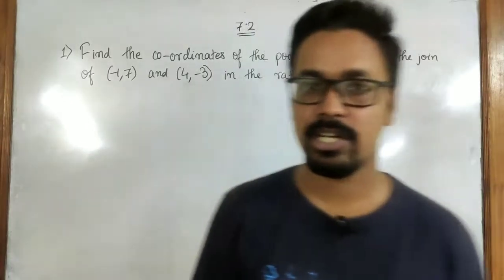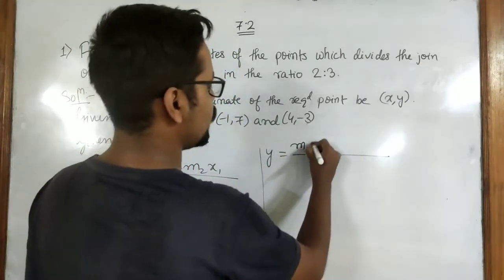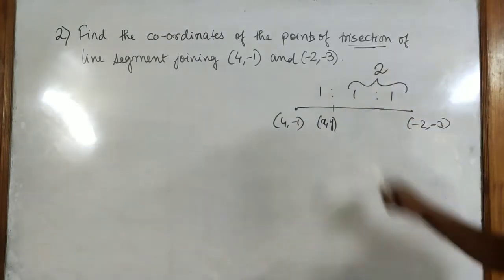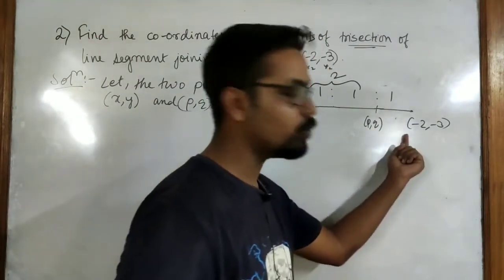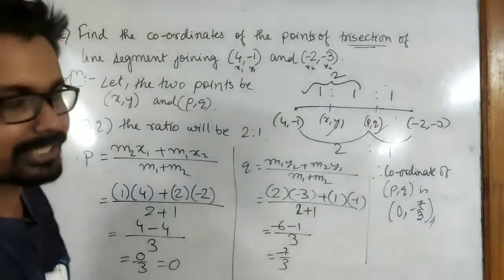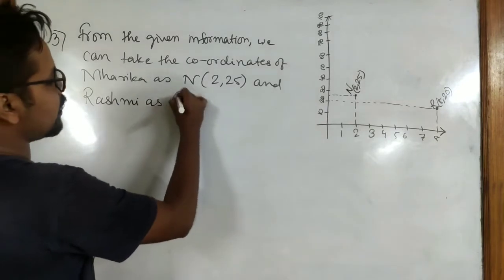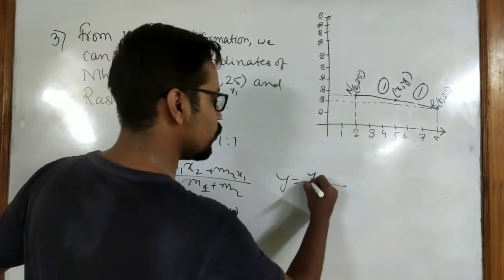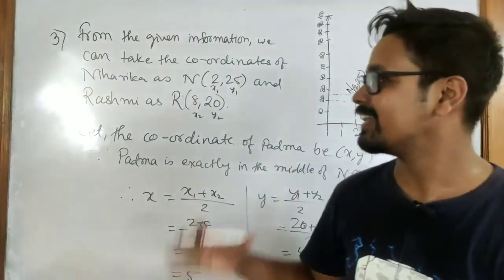Co-ordinate Geometry| Exercise 7.2 (Part 1)| General Mathematics NCERT Class 10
This video deals with the solution of the first three sums of Exercise 7.2, chapter 7, Co-ordinate Geometry of Class 10.